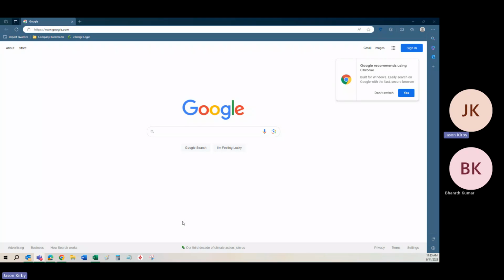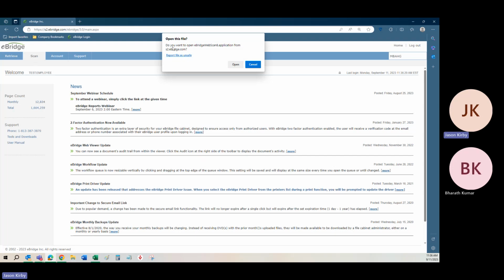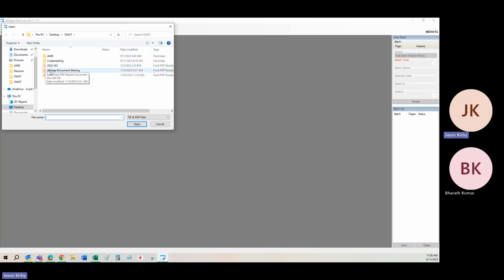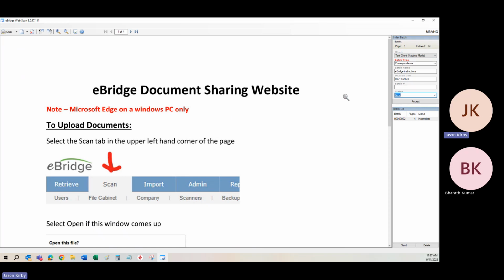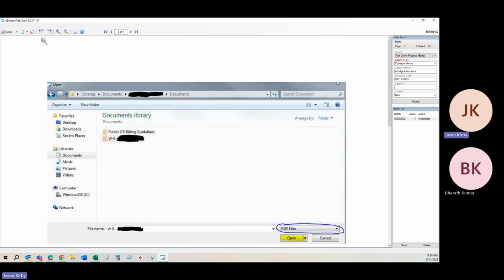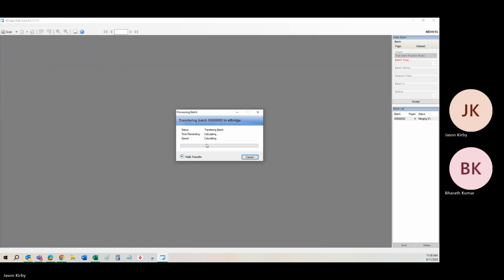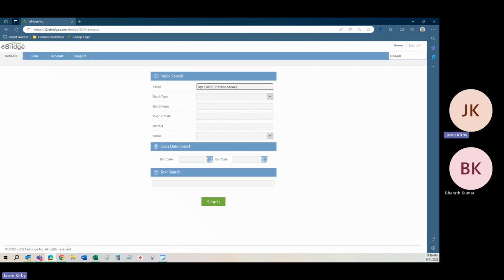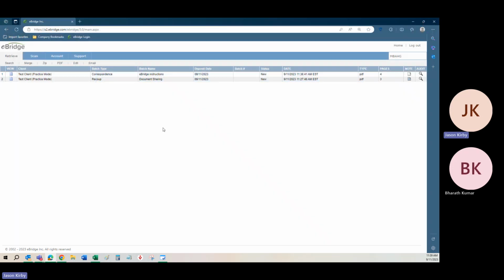How to Scan and upload file on eBridge | Svast Healthcare Technologies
How to Scan and upload the file on eBridge | Svast Healthcare Technologies